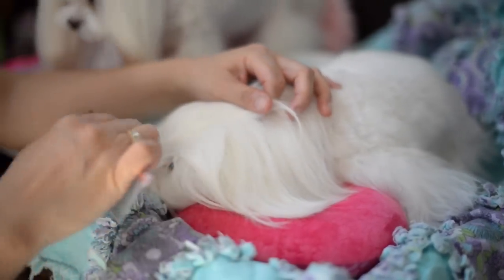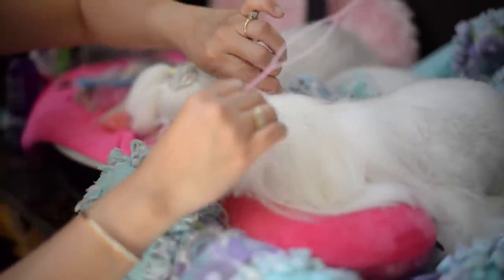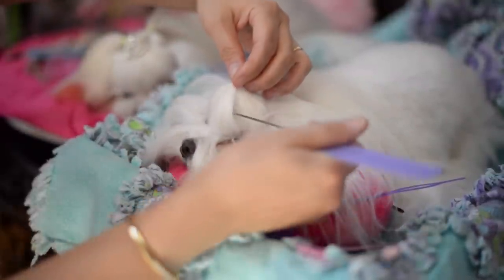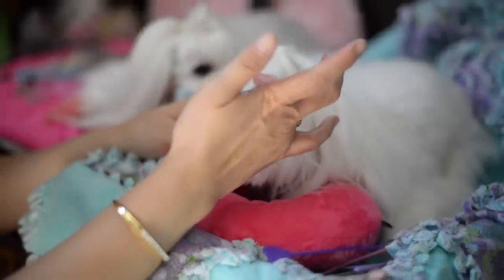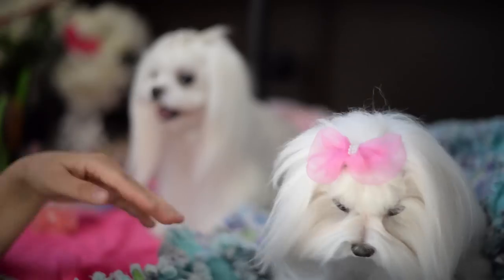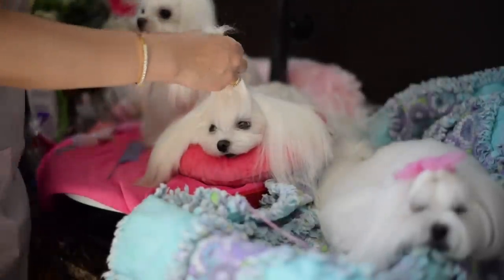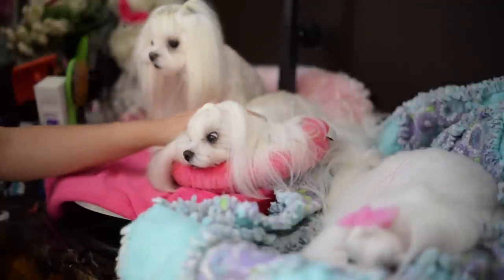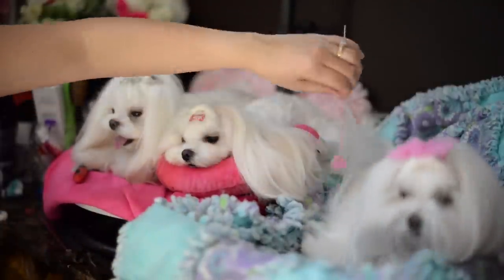GROOMING: Dolce Flip Top Knot Tutorial ~ Korean Cut Maltese Top Knot Flip ~ Cute Maltese Hairstyles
We show you Dolce's Signature Top Knot FLIP

DOLCE FLIP can be found in our MO SHOP
Also find DOLCE FLIP on AMAZON

The Madan Rat Tail Comb can be found at
TopLinePet.com

TweetysMOBLING.com

Rag Quilt made by Georgie and Bayleigh's Mommy!